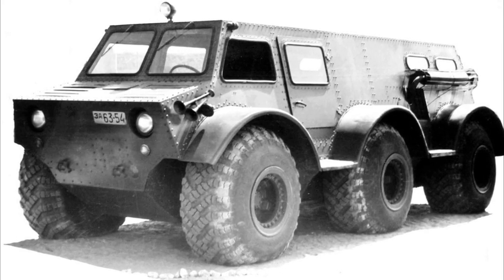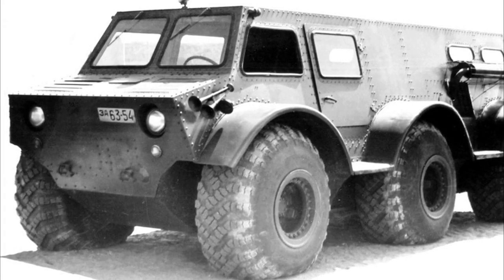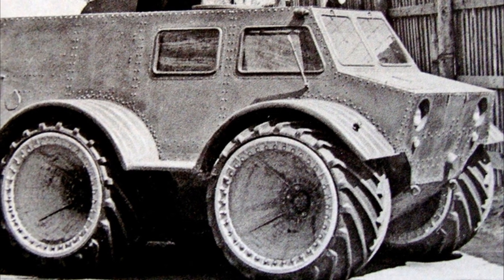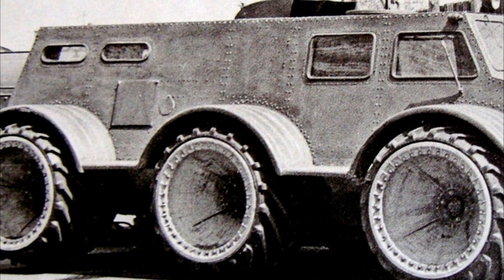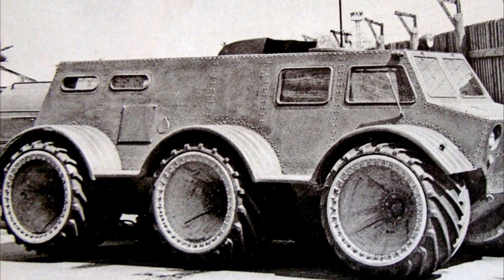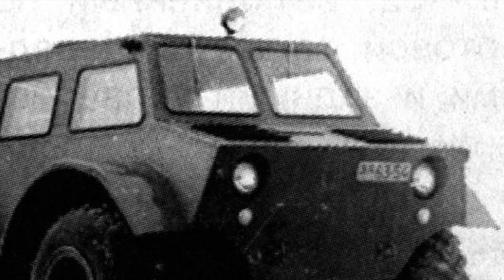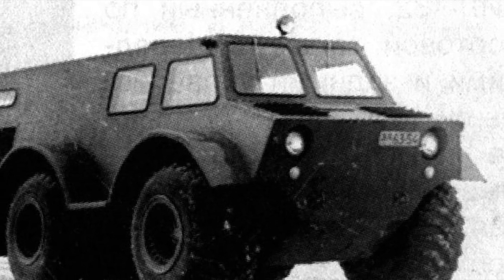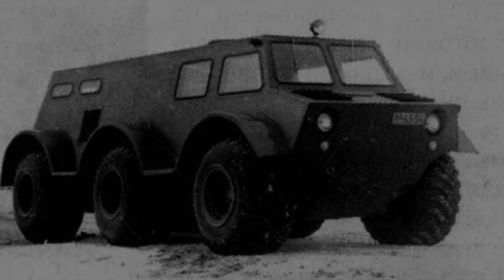6x6 ZIL 136 - Insane ATV Amphibious Prototype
ZIL-136 is an experimental amphibious all-terrain vehicle with a 6x6 wheel arrangement, built in 1957.
The all-terrain vehicle had an original load-bearing body made of aluminum and steel sheets. The parts were mounted on a lightweight frame and connected to each other with rivets.
ZIL-136 was equipped with a 6-liter gasoline engine and 140 h.p. as well as a three-speed manual transmission.
The machine used the so-called onboard scheme with the power distribution into two streams, each of which was directed to the wheels of its side.
To obtain sufficient maneuverability, two axles were made to be controlled - front and rear. All wheels were connected to the braking system.
During the tests of the ZIL-136, the operation of the chassis was checked using tires of different types. In particular, the use of arch tires was provided. In all cases, the wheels were connected to a centralized pressure control system.
In the rear of the hull, a water jet was placed, making the experimental vehicle a full-fledged amphibious.
Large wheels with adjustable low pressure tires gave the all-terrain vehicle high cross-country ability. He roamed freely over rough terrain and off-road.
The prototype was tested and helped collect the necessary data, after which it was virtually unnecessary. Upon completion of the tests, the unique prototype was sent to the parking lot. Later, apparently, the only built ZIL-136 was dismantled as unnecessary.
The curb weight of the experimental vehicle was 5250 kg.
Clearance - 360 mm.